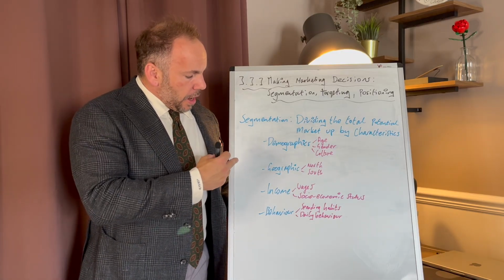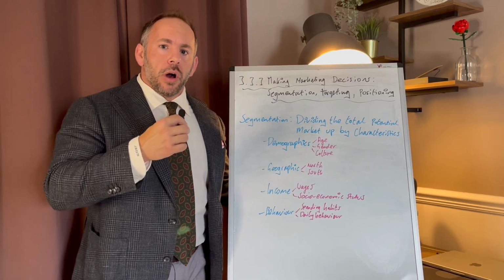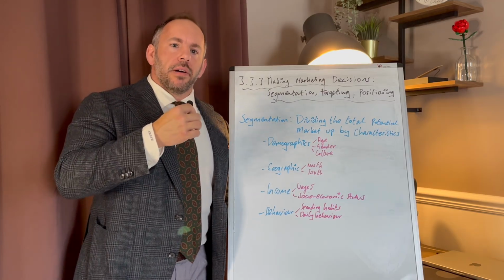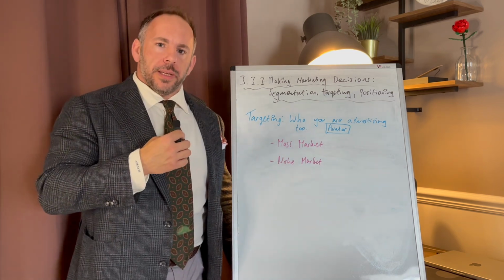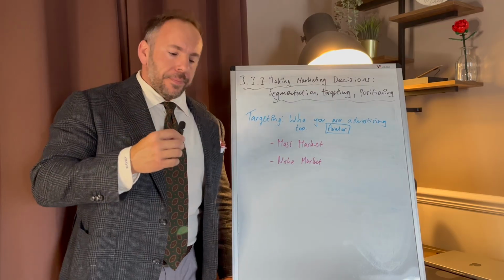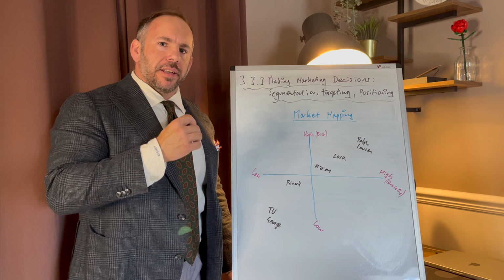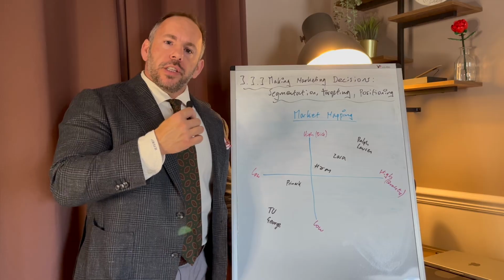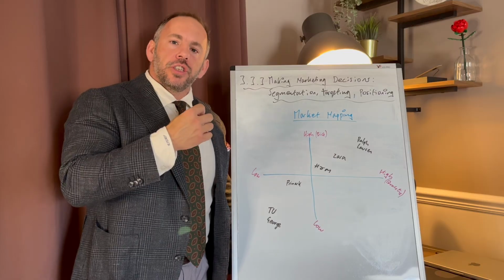3.3.3 Making Marketing Decisions | Segmentation, Targeting and Positioning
In this AQA A-Level Business revision video we visit 3.3.3 looking at market segmentation, targeting and position via market mapping